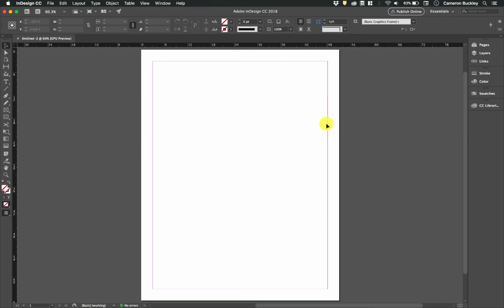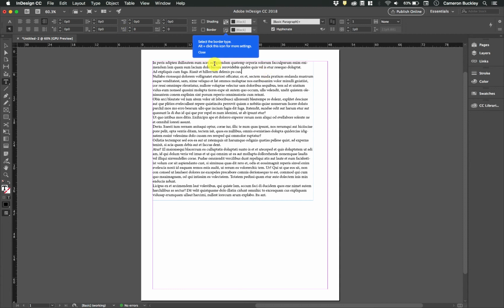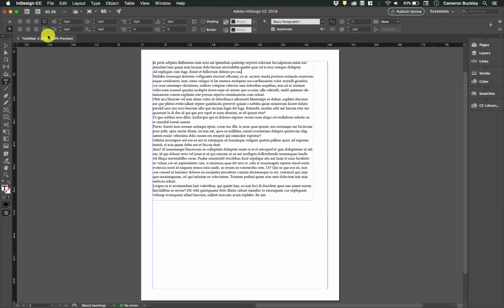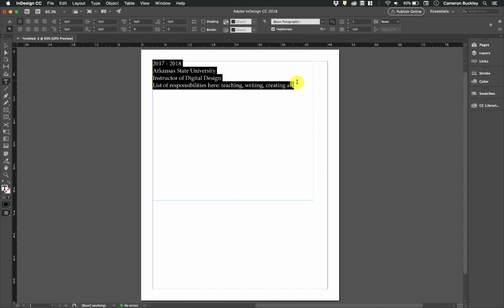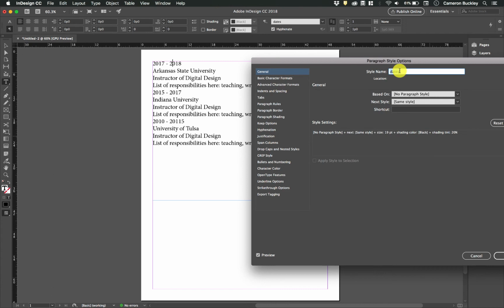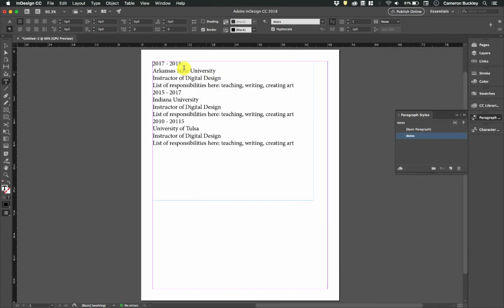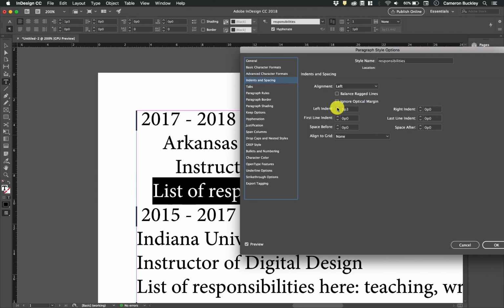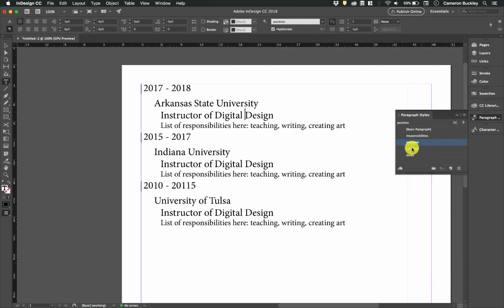[InDesign 009] Undestanding Paragraph Styles in Adobe InDesign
Paragraph Styles